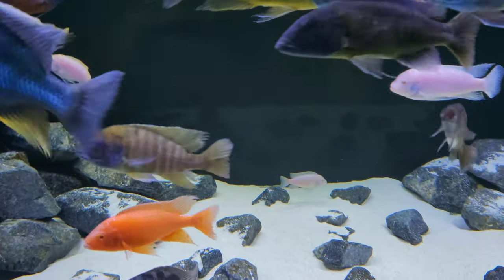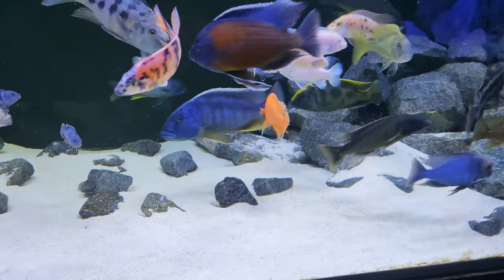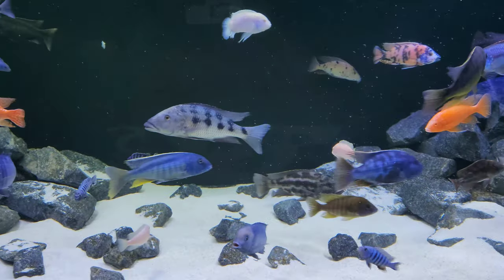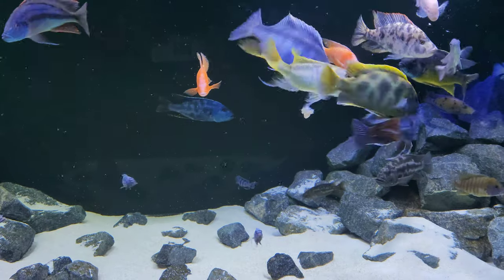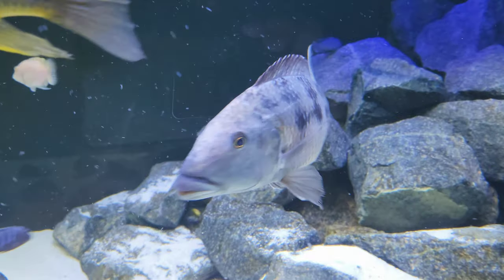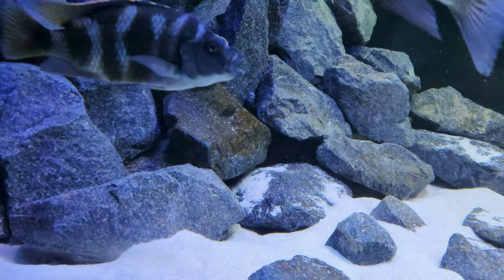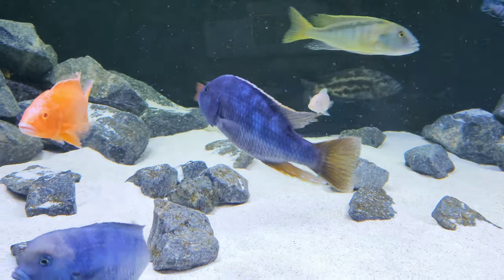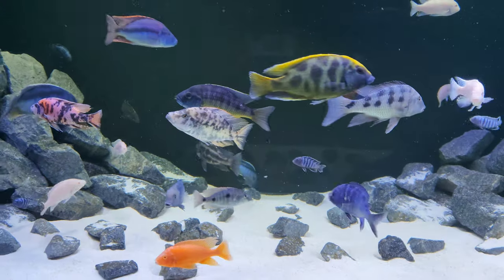Feeding My African Cichlid Lake Malawi Predator Haps 600 Gallon Tank Aquarium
Feeding my African cichlid predator haps in my 600 gallon tank. feeding them fish fillet.